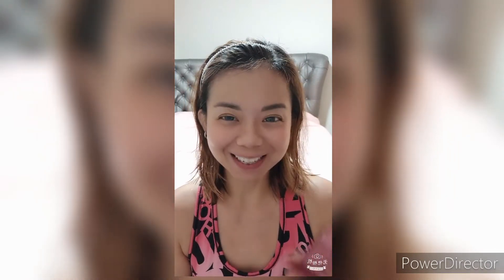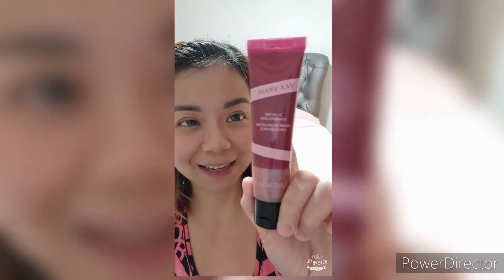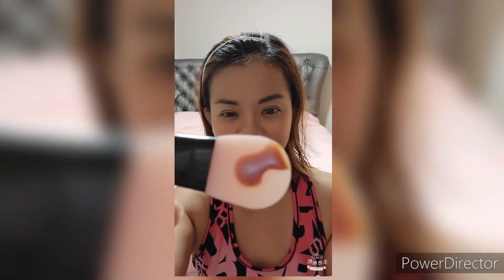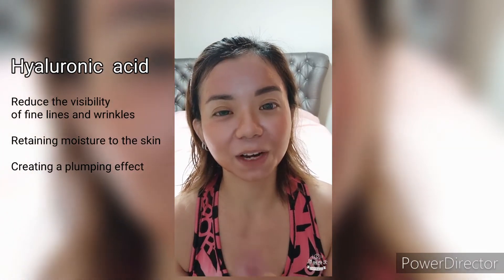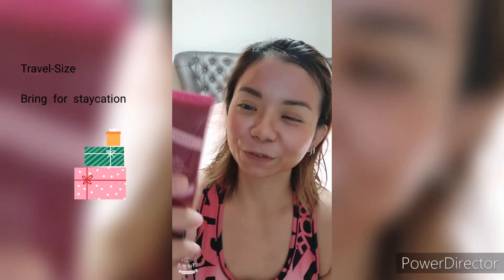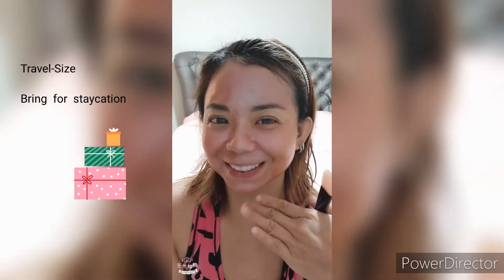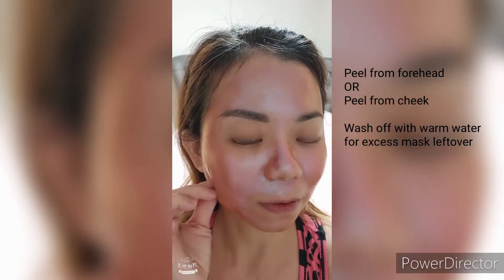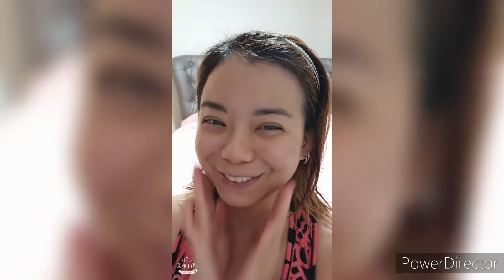Limited-Edition† Mary Kay® Metallic Peel-Off Mask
Why should makeup have all the fun? Put some pizzazz into your skin care routine with this shimmering peel-off mask! Not only is it a selfie-ready prep step for makeup application, it’s a cooling, moisturising, ouchless way to soothe skin. Formulated with hyaluronic acid, peony water and other moisture-focused, antioxidant ingredients, this mask puts the fun in a functional skin care step. Give one as a gift and keep another for yourself!
Masking has never looked — or felt — so good. Refresh your skin with a peel-off mask that glows with metallic glamour and turns your self-care into a selfie session. Experience skin that feels velvety-smooth thanks to ingredients that are known to soften, soothe and moisturise.  You’re set to enjoy mess-free, ouch-free, masking “me” time.
Formula Attributes:
Dermatologist-tested
Tested for skin irritancy and allergy